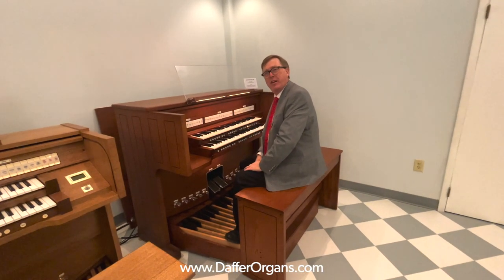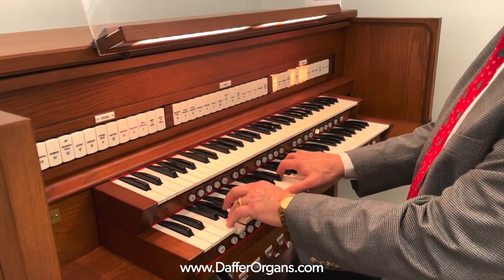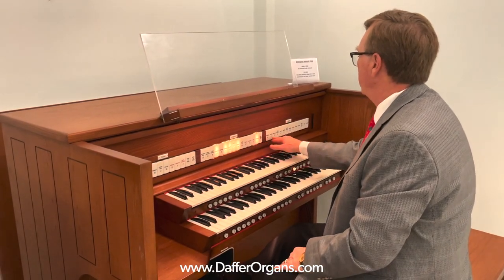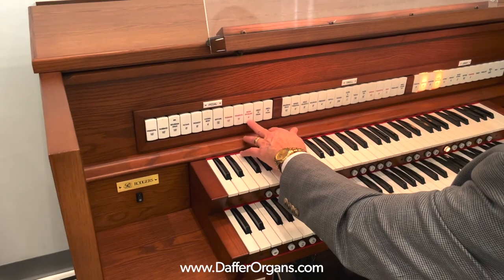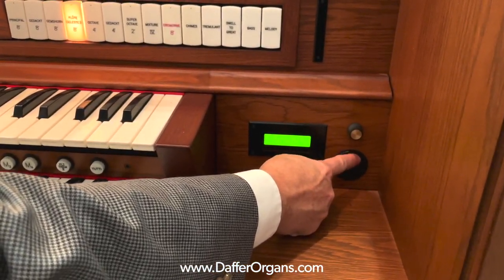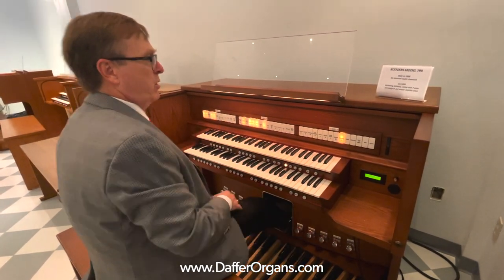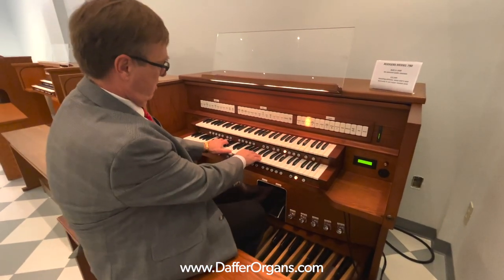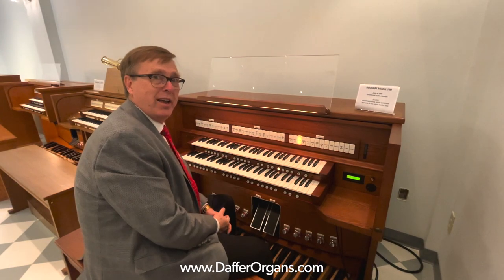Rodgers 790B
Ken Brown, Vice President, R. A. Daffer Church Organs, Inc. demonstrates the Rodgers Theater 360.